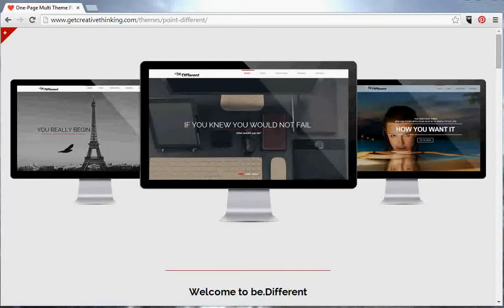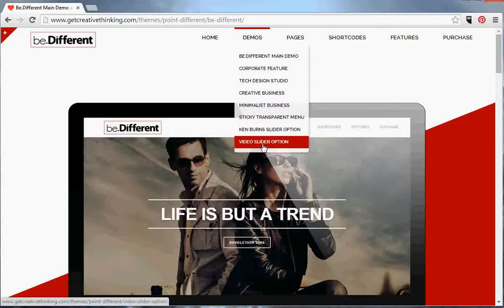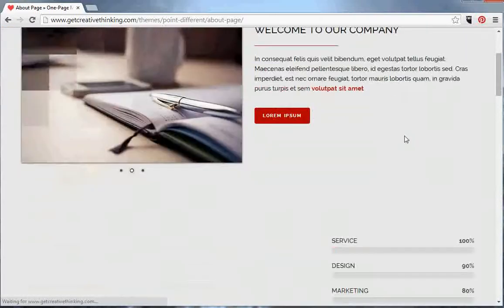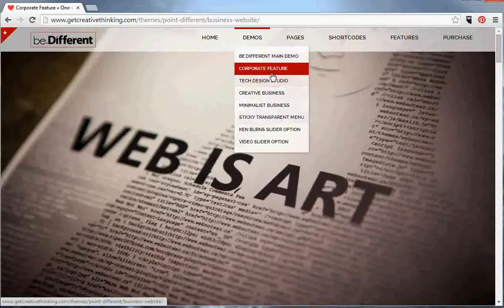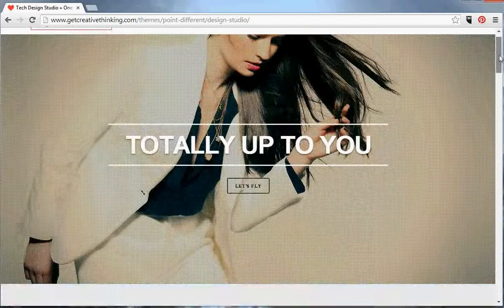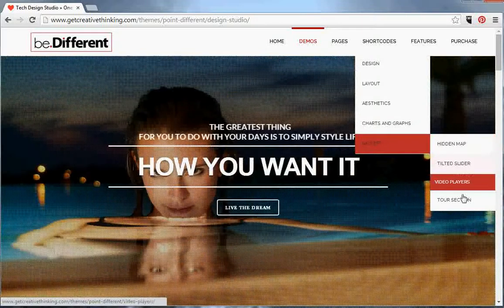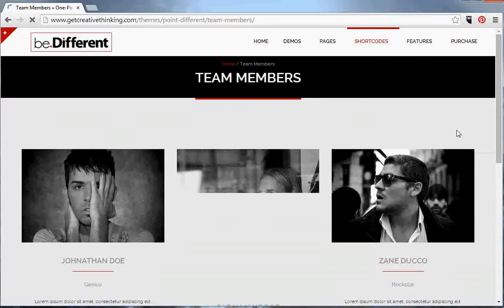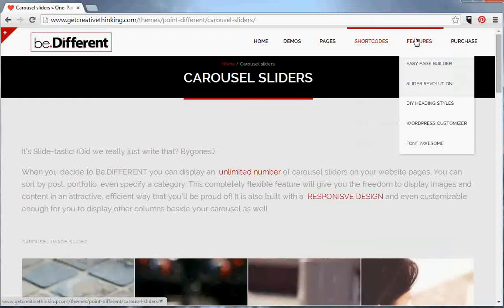Be.Different Beautiful Wordpress Theme Design Preview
Take a sneak peek before buying this amazing theme!

Learn what to do with a multi-purpose Wordpress theme in general.

Find out how to use this theme to the max by incorporating pre-built pages, items, and shortcodes.

See previews of the live version in action!

Then go buy this theme on ThemeForest!